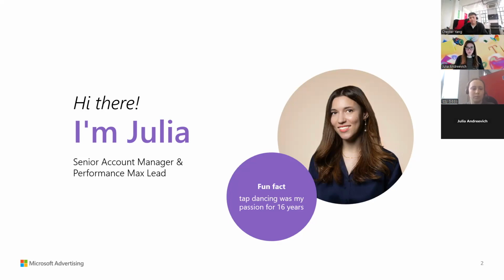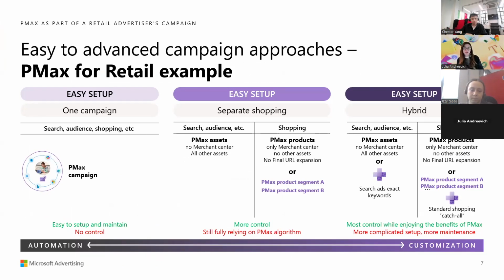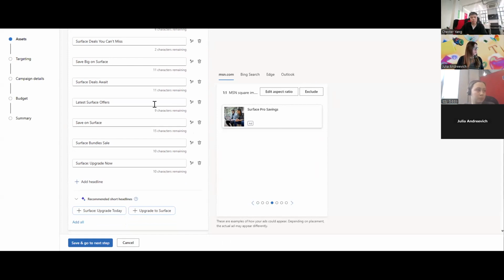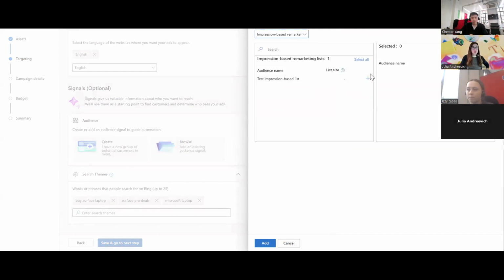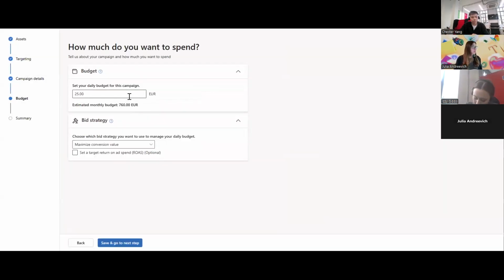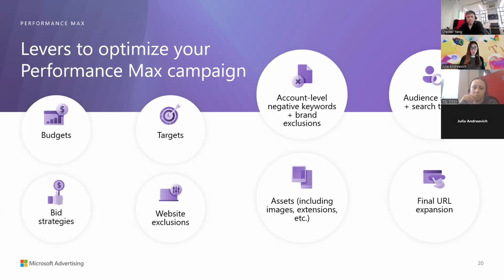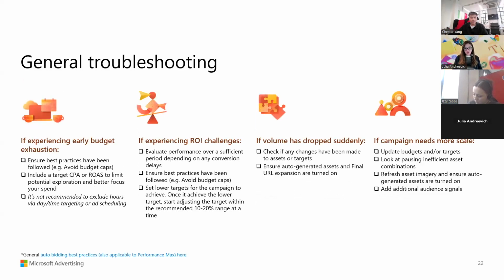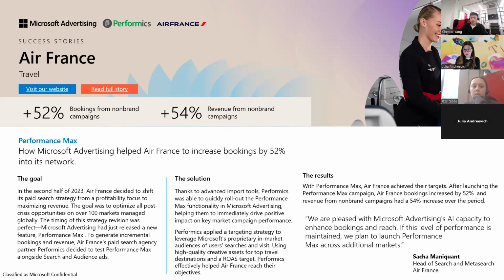Performance Max Campaigns on Microsoft Advertising | A Diginius Webinar with Julia Andreevich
Diginius were joined by Senior Partner Manager Julia Andreevich at Microsoft Advertising to talk about all things Performance Max. Julia also included a very insightful demo on how you can set these campaigns up in the Microsoft Advertising platform.

If you'd like to learn more about our Microsoft Advertising Agency Partner Program, feel free to follow the this link to our